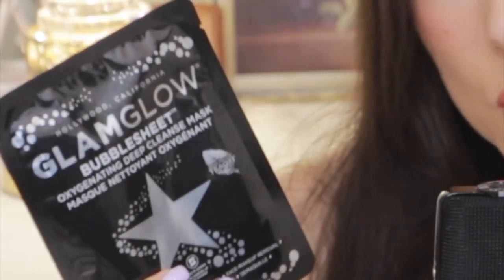ASMR Tingles & Crinkles ~ Masks Collection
ASMR skincare edition with tingles and crinkles. In this relaxing video I share with you my sheet masks collection. Watch the video till the end and let me know what you think about my idea. If you're new to ASMR sleep video, please wear headphones.